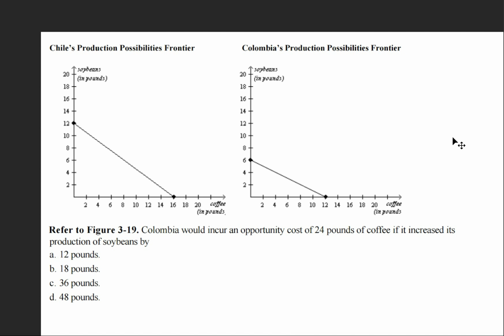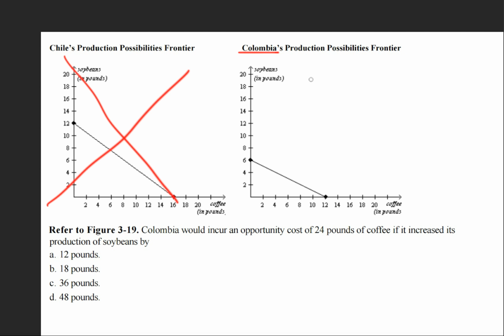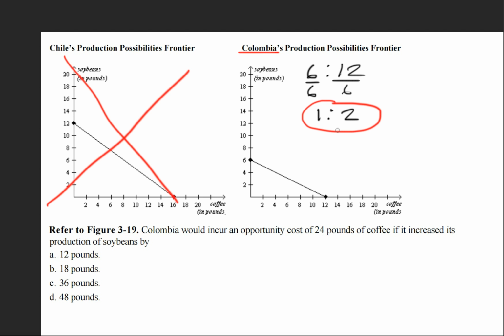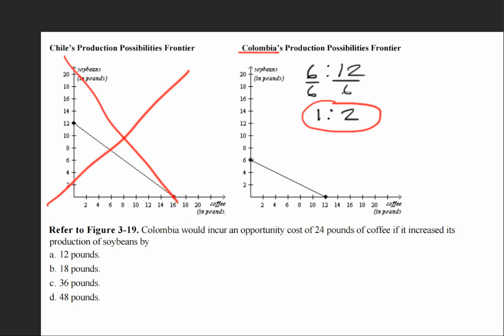Colombia would incur an opportunity cost of 24 pounds of coffee if it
Colombia would incur an opportunity cost of 24 pounds of coffee if it increased its production of soybeans by